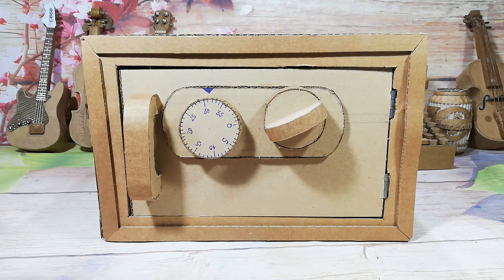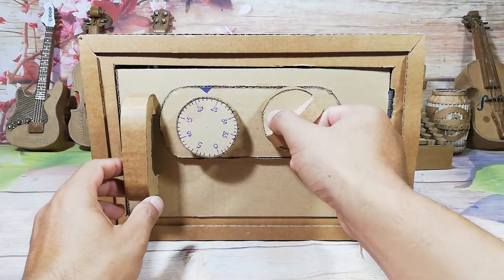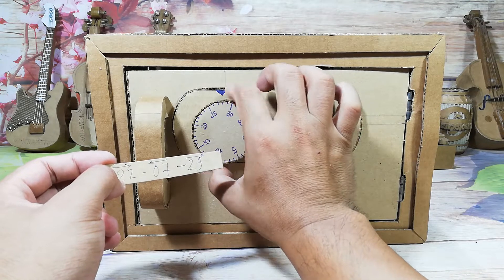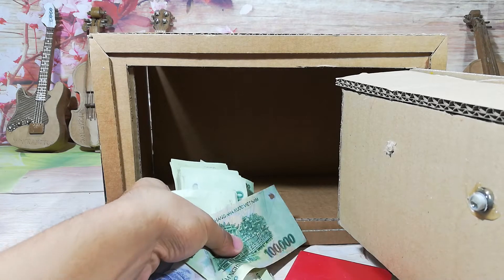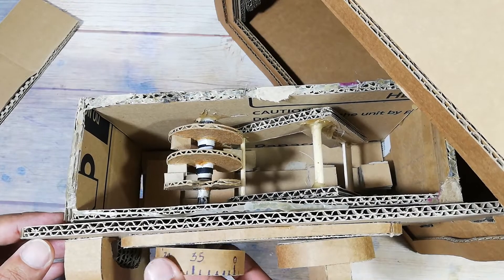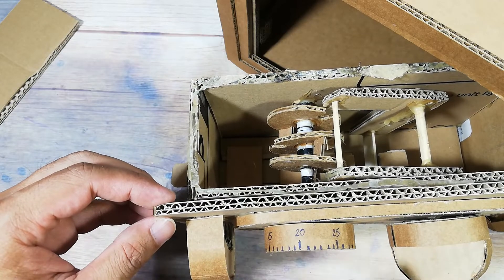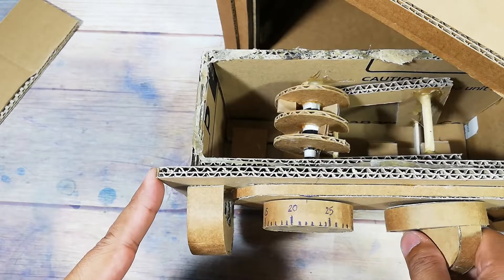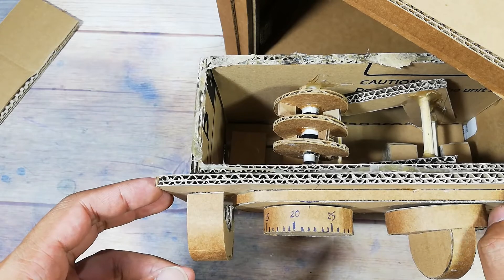HOW TO MAKE SAFETY BOX FROM CARDBOARD WITH 3 DIGITS NUMBER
This video we show you this safe box, to make it, watch another video in my channel, thank you!